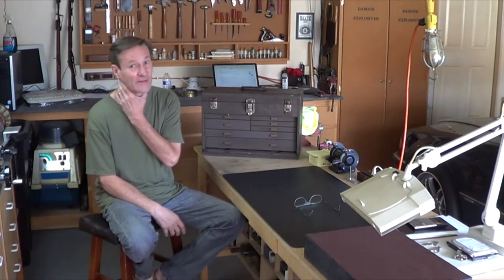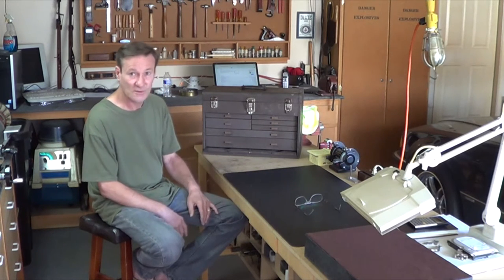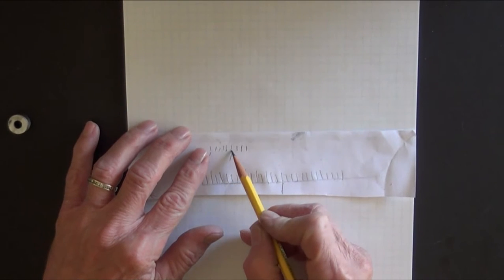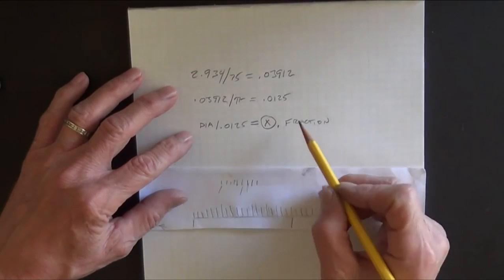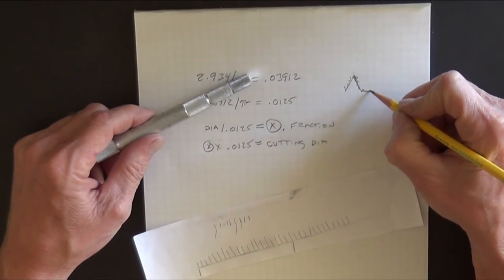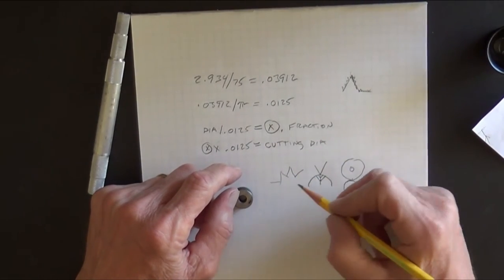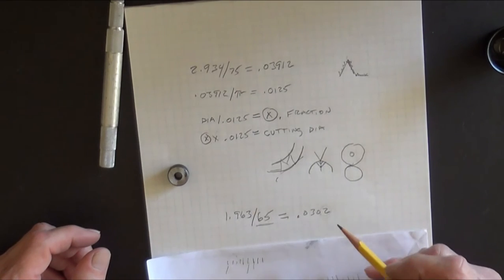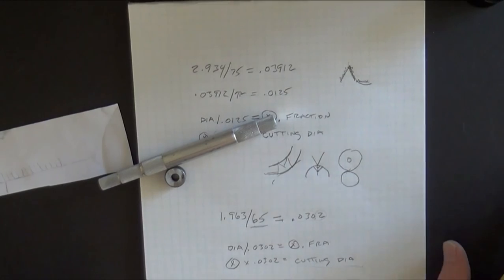The Art of Knurling Video #8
The black magic secret art of knurling